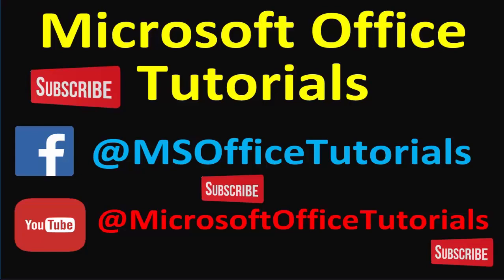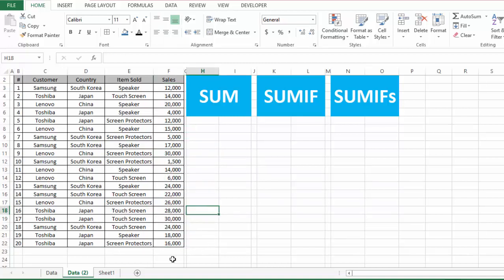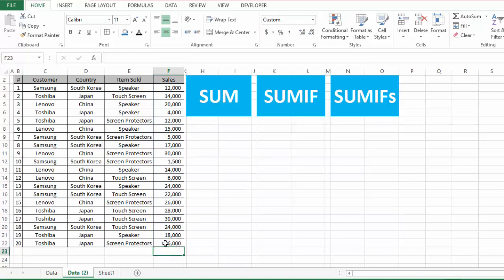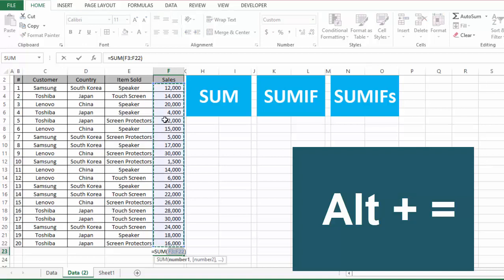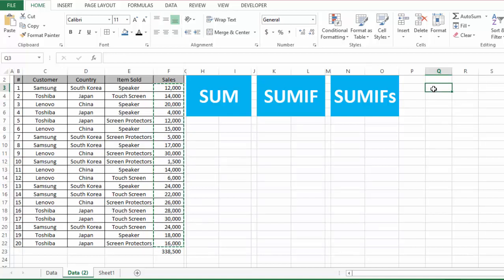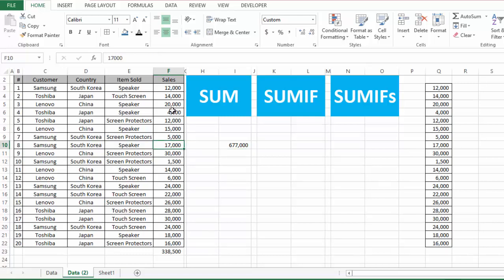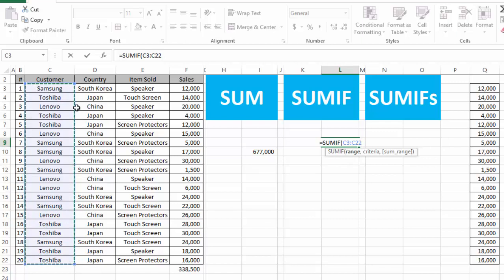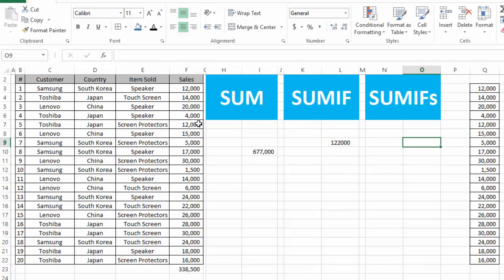SUM, SUMIF and SUMIFs Excel (Tutorial and Comparison of Functions)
SUM
SUMIF
SUMIFS
EXCEL FUNCTIONS